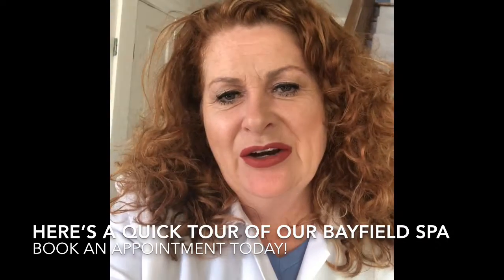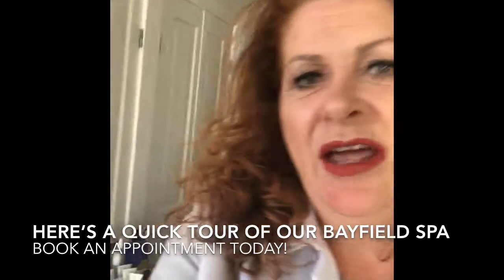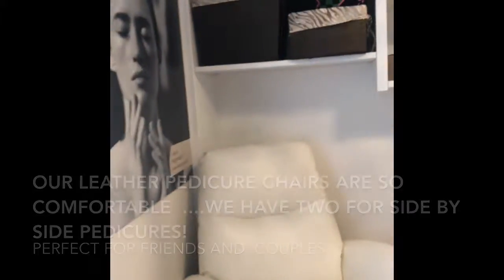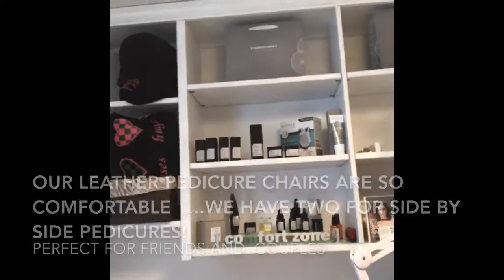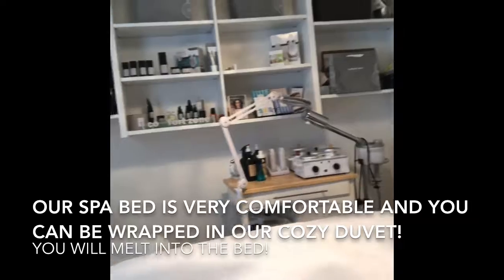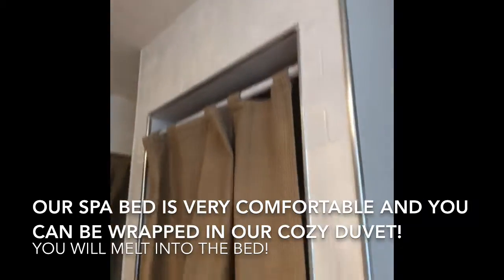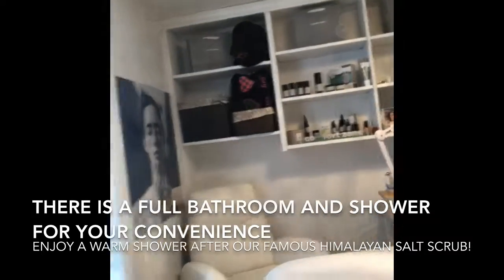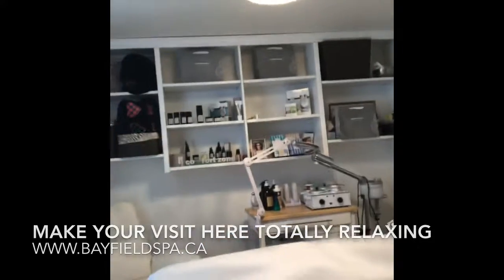Bayfield spa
Our in house spa offers amazing relaxing treatments for you to enjoy  and make your stay totally relaxing